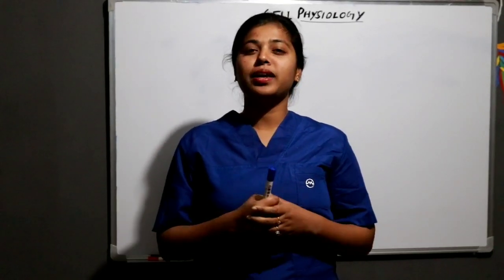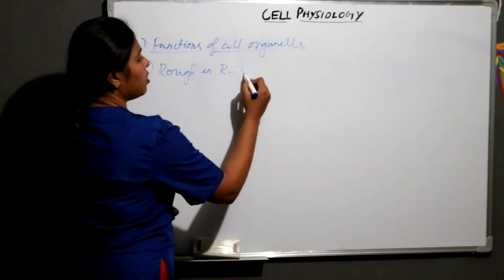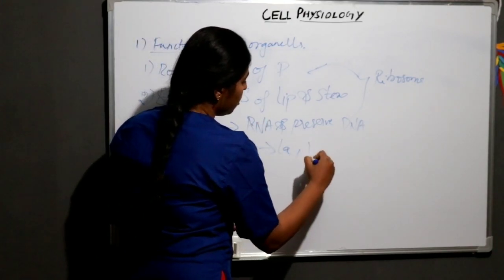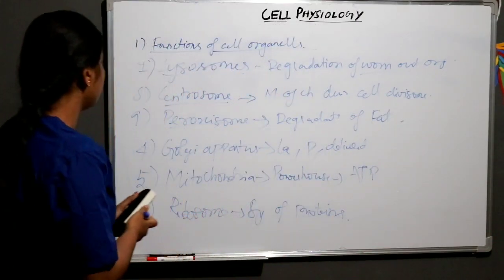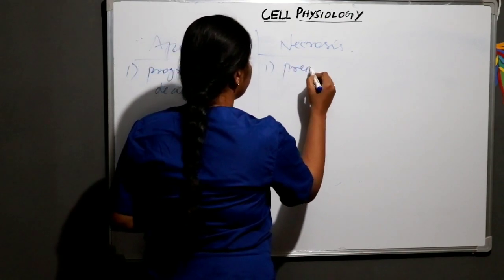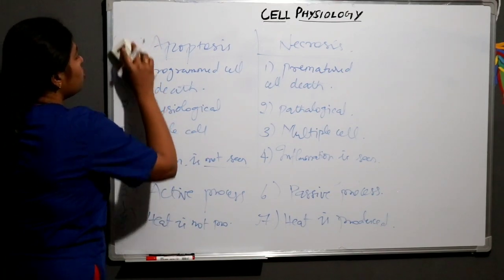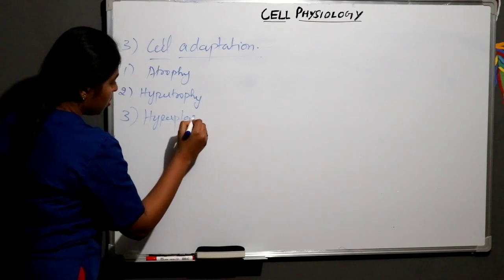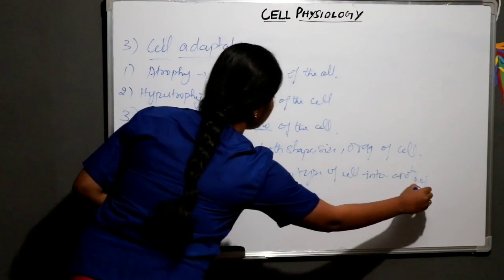Fmge cell physiology preparation